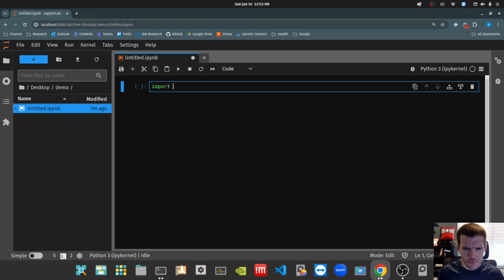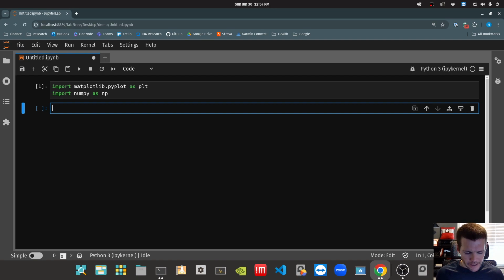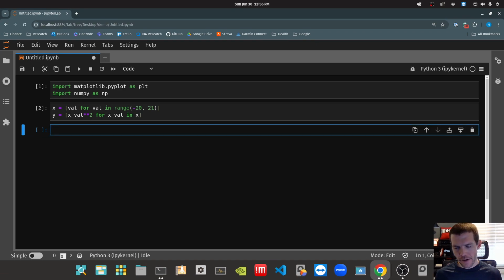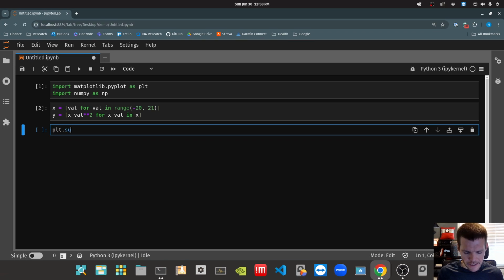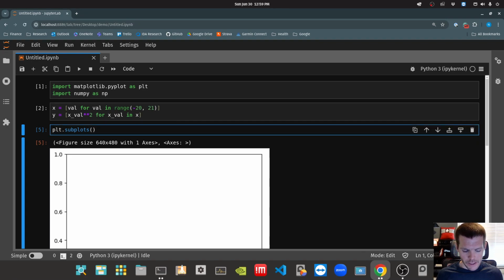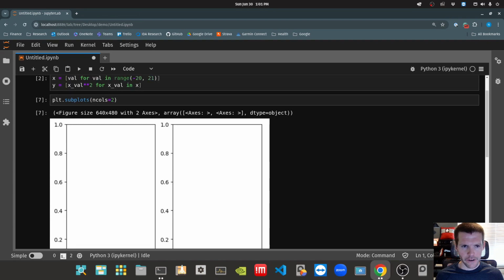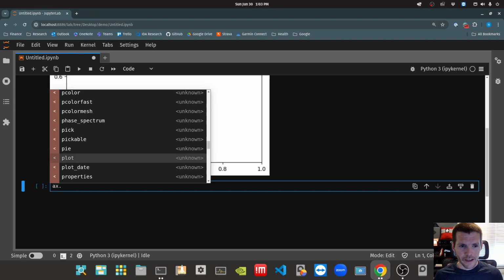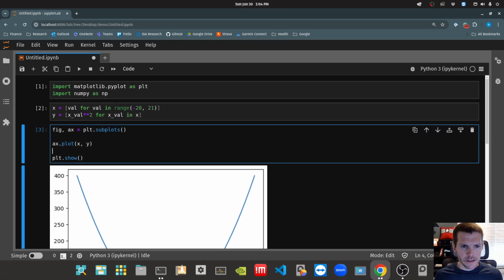1 - Introduction and Creating a Basic Line Plot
This video discusses the basics of matplotlib and demonstrates how to create a basic line plot.